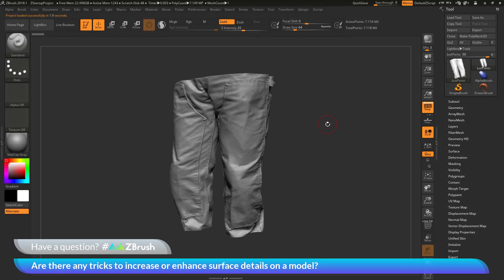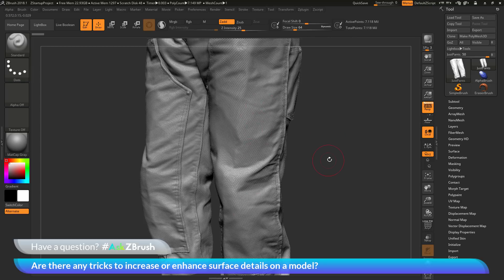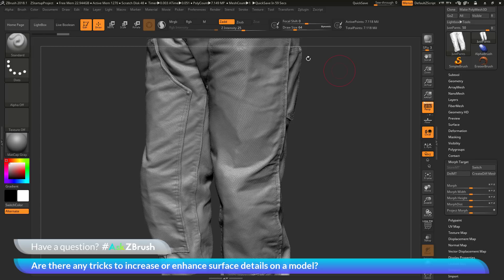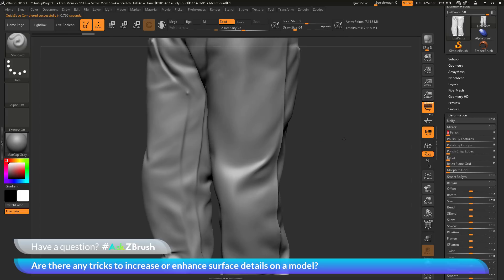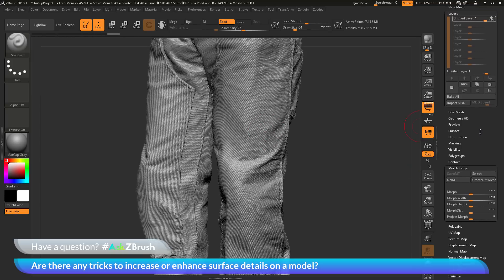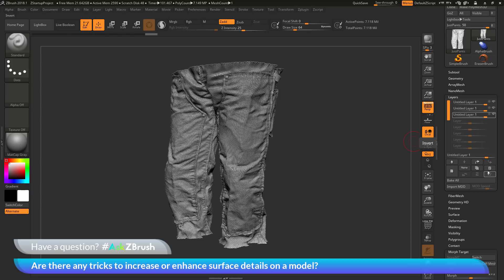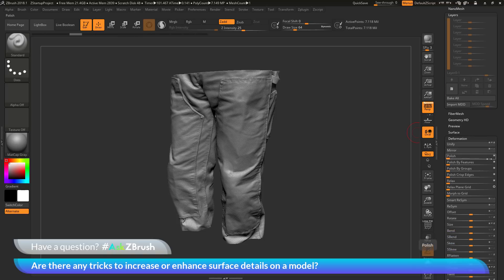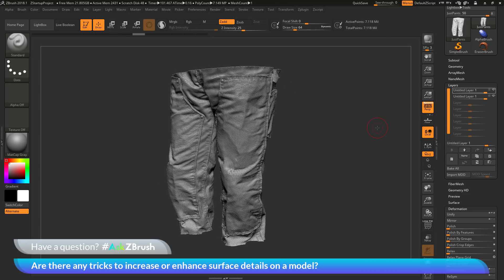AskZBrush: “Are there any tricks to increase or enhance surface details on a model?”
Video covers a workflow using Morph Targets and Layers to enhance the sculptural details on a model.